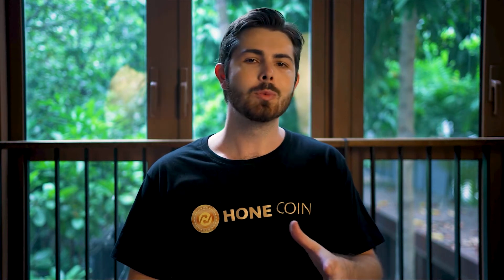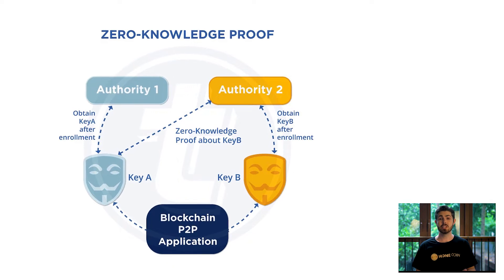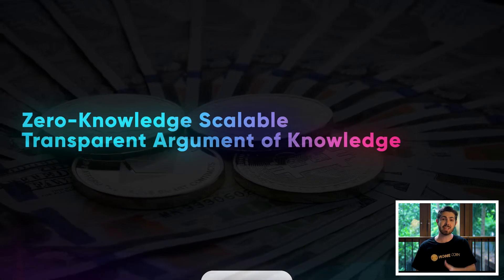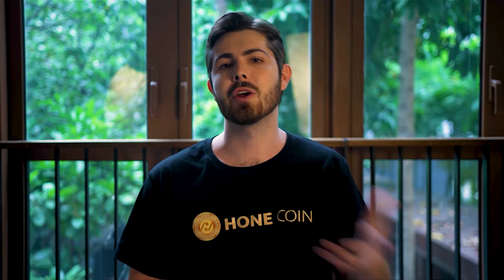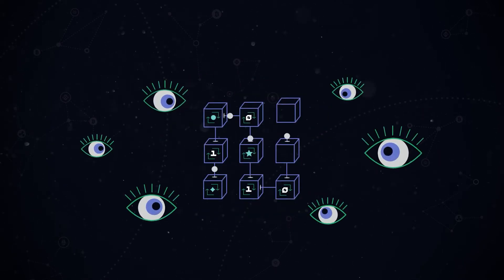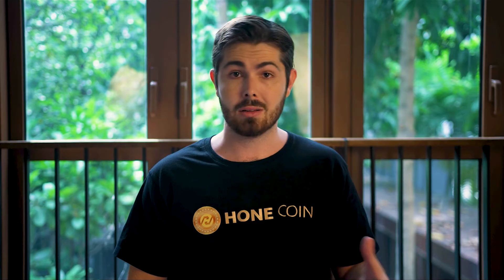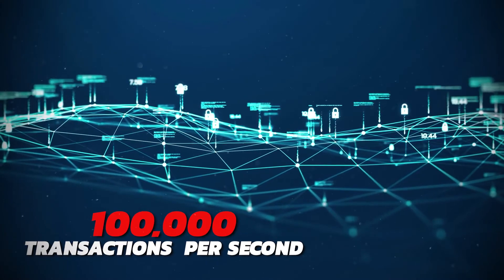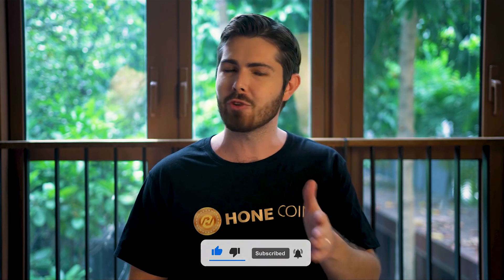ZK Rollups – the next shiny thing on Ethereum!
Existing scaling solutions include Sidechains, Volitions, Validiums, and… Rollups. No, not the fruit kind you ate when you were a kid. We are going to go through ZK Rollups, as they have gained prominence in recent times and might just turn out to be the best solution for Ethereum scalability in the future. If you want to catch such trends before they blow, we suggest you check out our comprehensive course on crypto trading where we share the best alpha on making a fortune on the blockchain.

ZK Rollups will help Ethereum process 100,000 transactions every second without compromising the security of the Ethereum network. ZK Rollups are a type of scaling solution that takes transactions from Ethereum and processes them off-chain to make sure they are processed fast and for lower gas fees.

Moreover, the best part of ZK Rollups is that they verify the validity of your transaction without even looking into transaction data, like the wallet addresses of the recipient and sender or the transaction amount. This ensures that transactions remain private on the network, which could be a decisive factor in attracting big companies to the Ethereum blockchain.